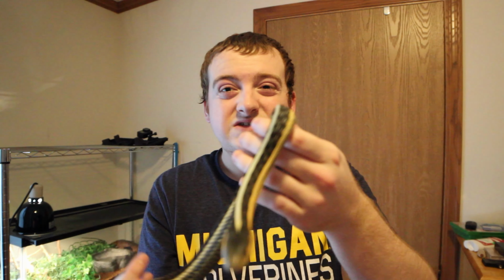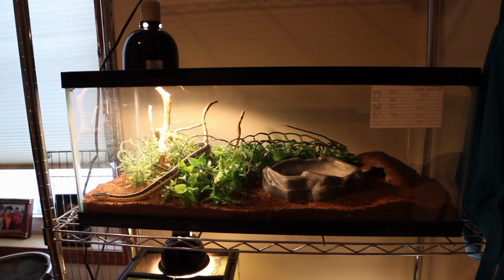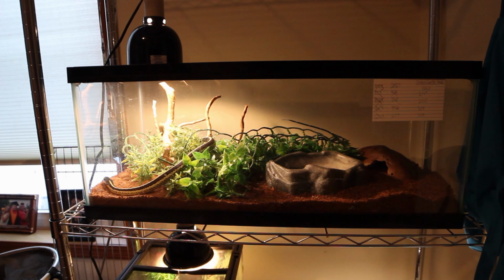Care Guide For Garter Snakes! 2024 Edition!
The 2024 care guide for garter snakes

Hi, I'm Jimmy Mendham and I have been in love with animals since I was little. Join me as I film my personal life whether it's traveling and seeing places, going out and exploring nature, or sharing on what's happening with the family. Let's have a good time!!